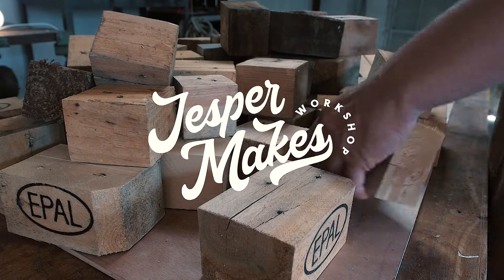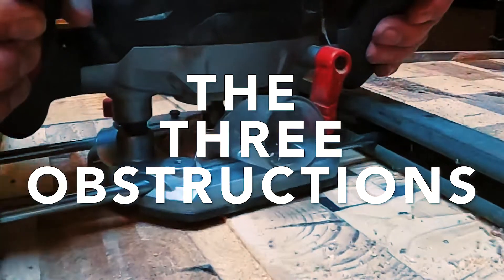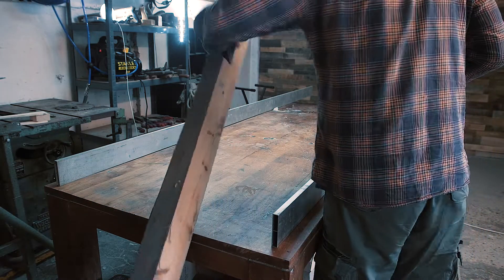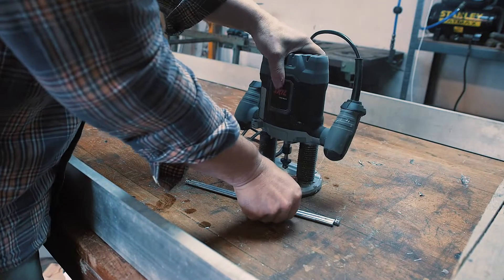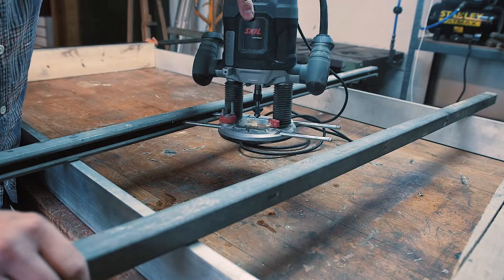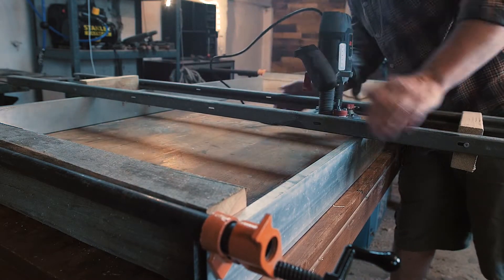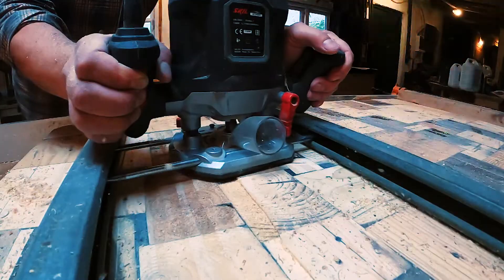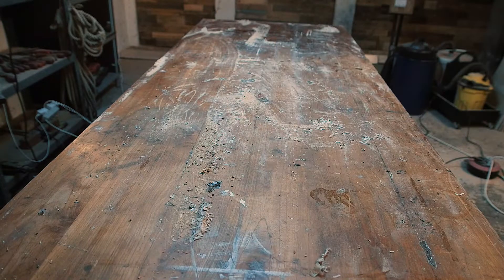My DIY router sled to flatten large slabs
This router sled planer jig is my entry into the woodjigs21 challenge. I made a large tabletop from pallet blocks and needed a way to flatten it, and I didn't want a large jig to store in my workshop space, so I got creative an made a jig for my router from simple materials already available in my shop. It's easy to set up, and it's easy to take down after use, and all the parts, such as pipe clamps, are stuff I also use for other functions in my shop. And the best part - I had no expences for this build.